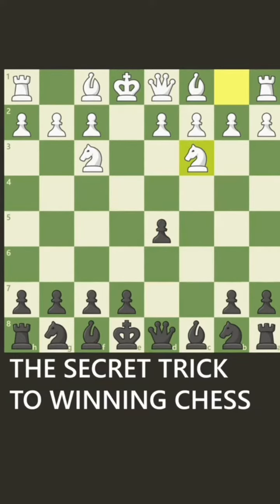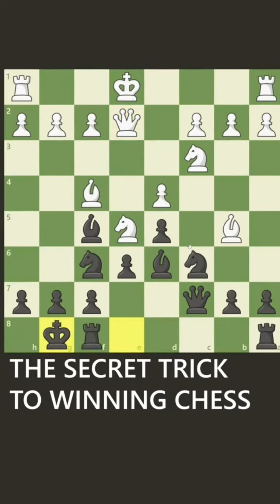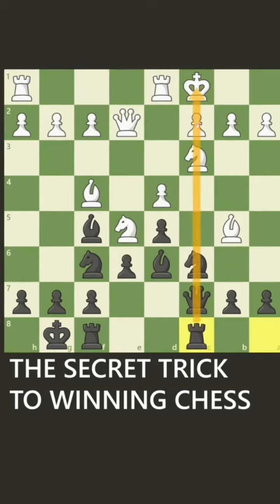The secret trick to winning in chess